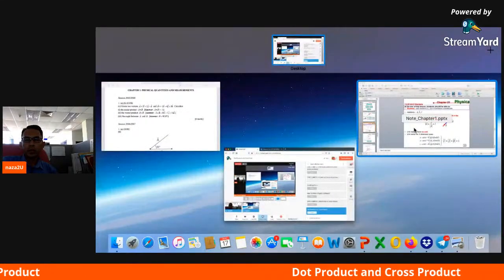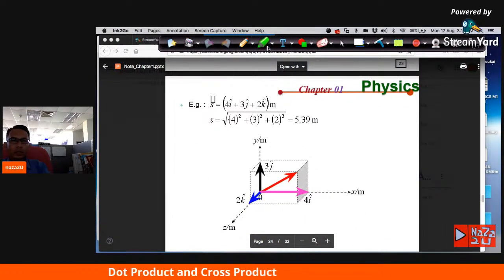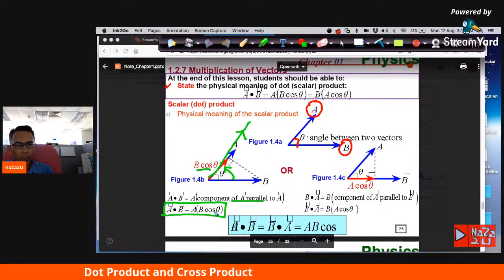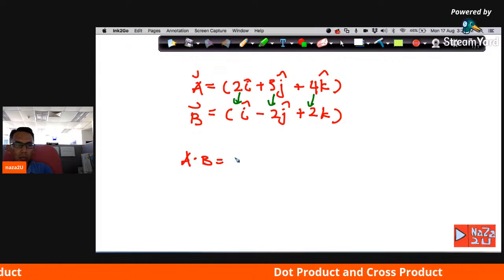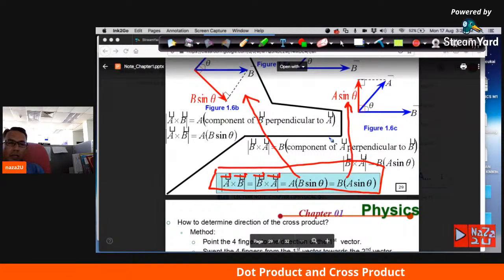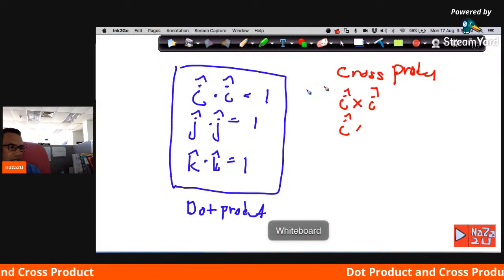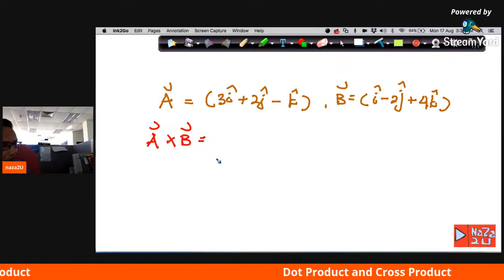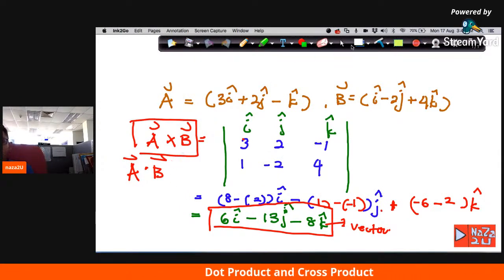Dot Product and Cross Product